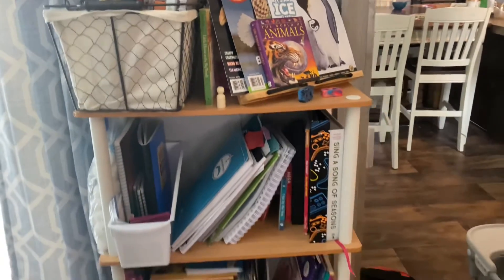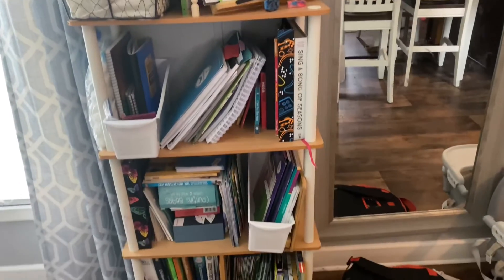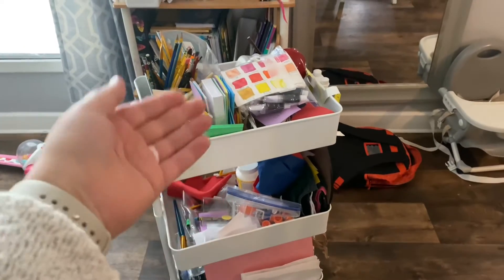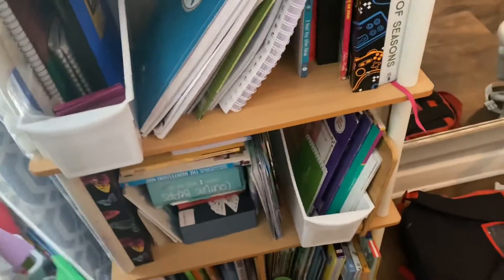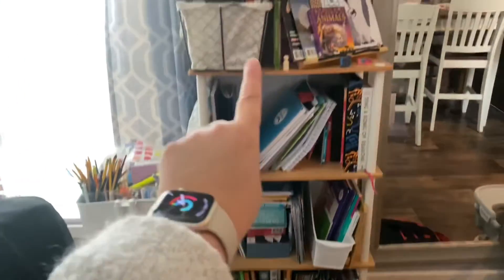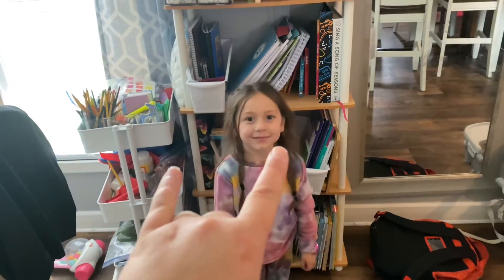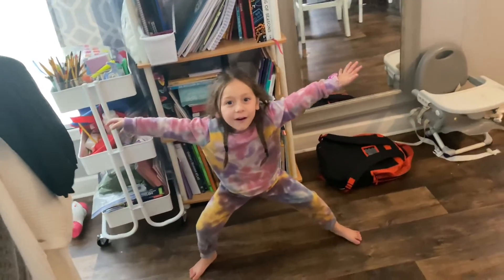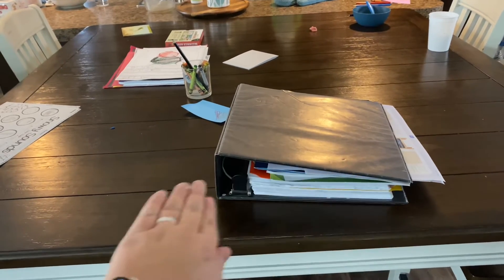WHERE We Homeschool | Creating a Homeschool Space | Hailey Cormier